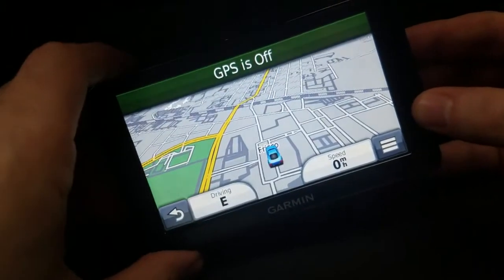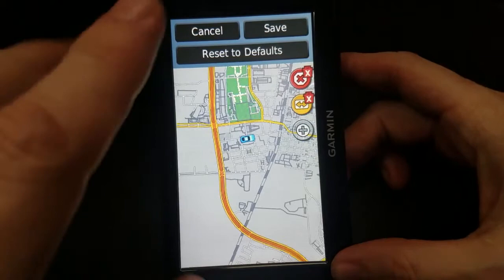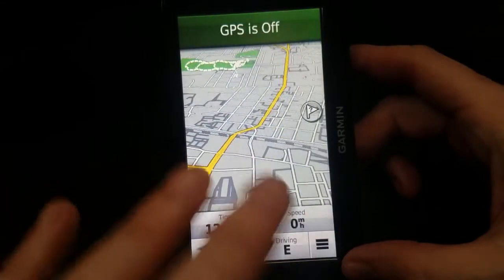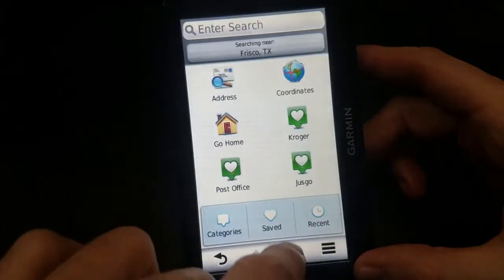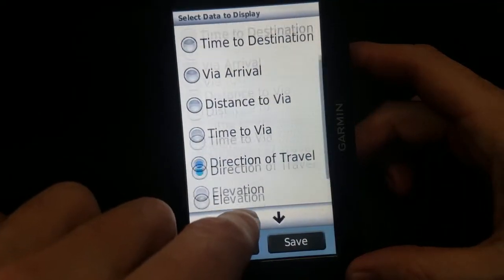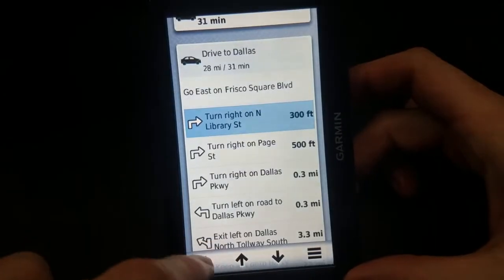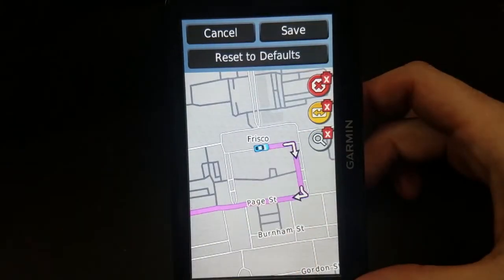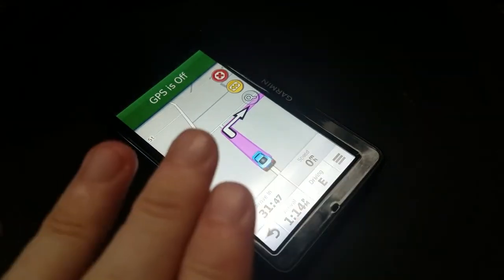How to set up portrait vertical view on a Garmin nuvi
This is for models 2455, 2495, 2555, 2595, 3550, 3570, 3590